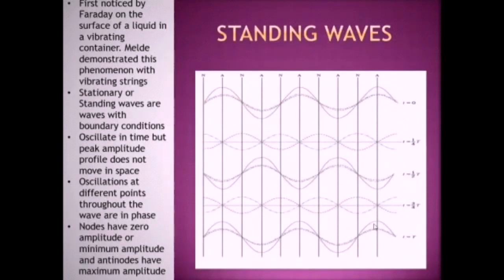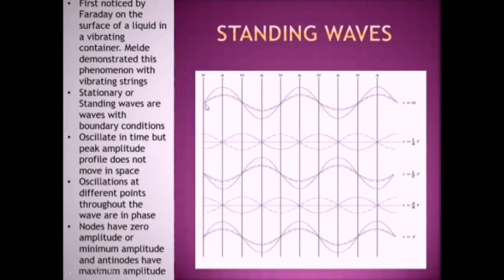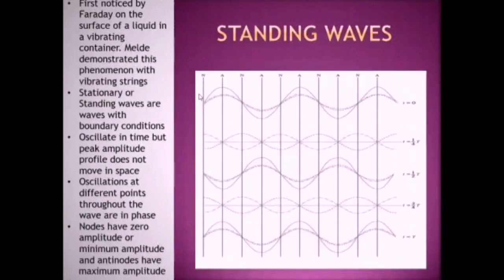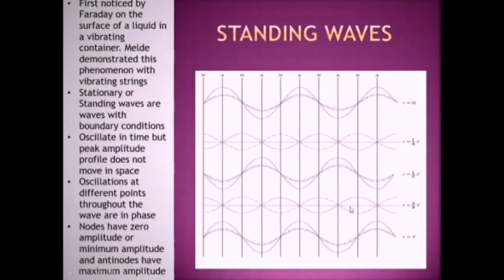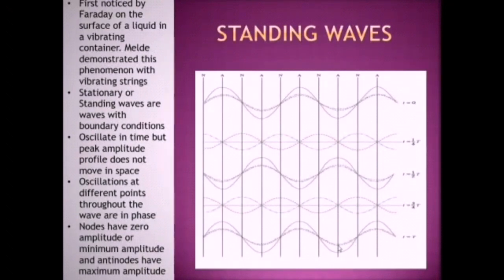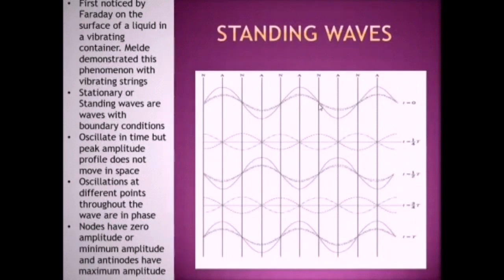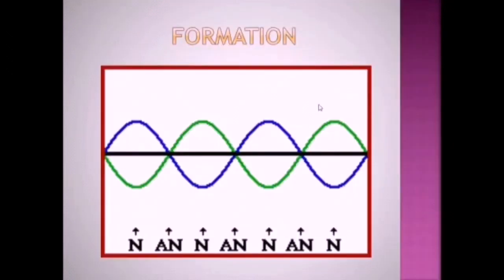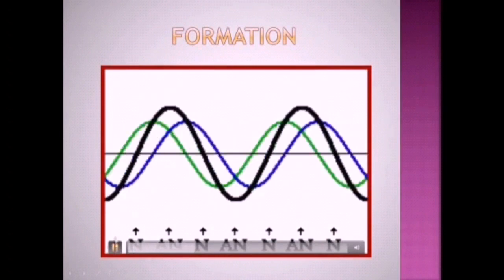Standing (Stationary) Waves Physics | SS Academy#SSACADEMYRIZWANA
Standing (Stationary) Waves Physics | SS Academy#SSACADEMYRIZWANA RizwanaSarwar Standing Waves
Google page➡️
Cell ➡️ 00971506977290